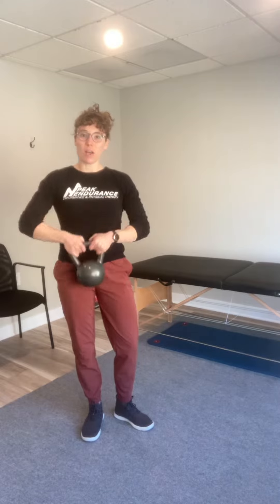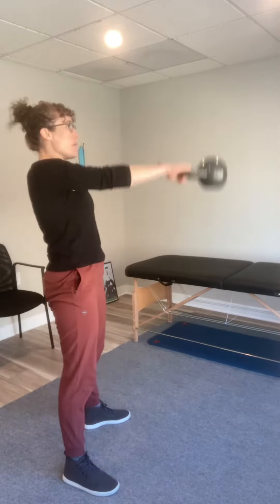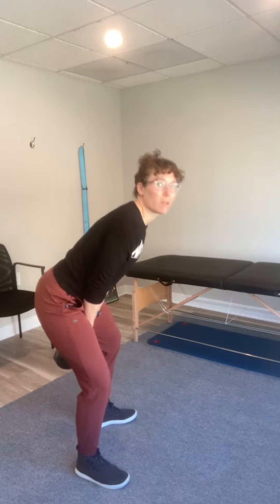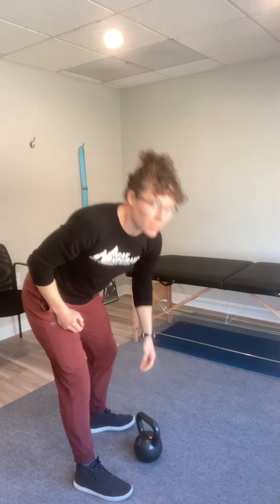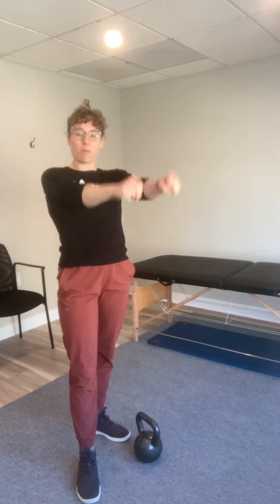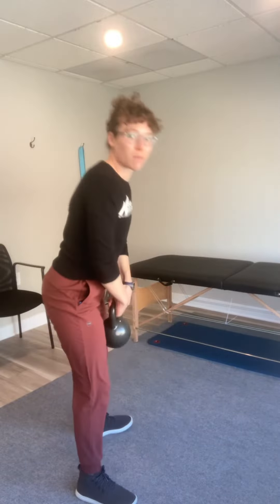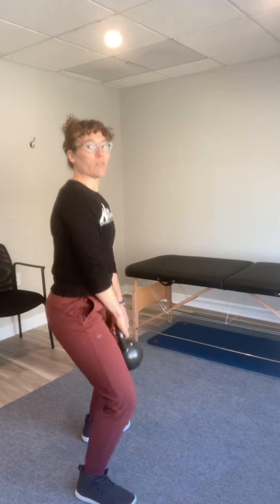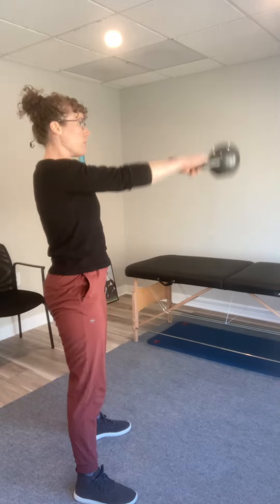Kettlebell swing how-to